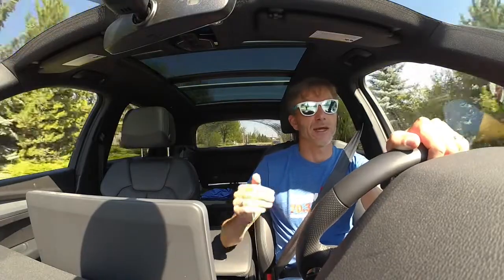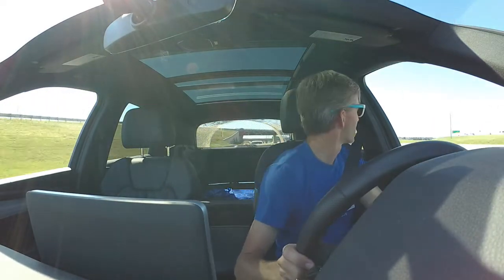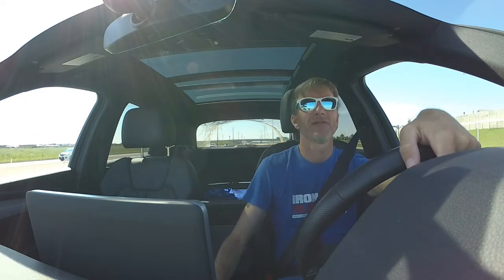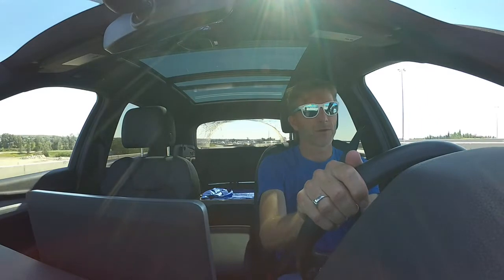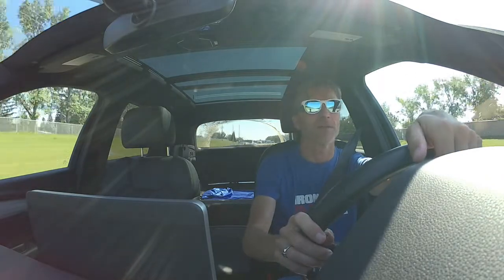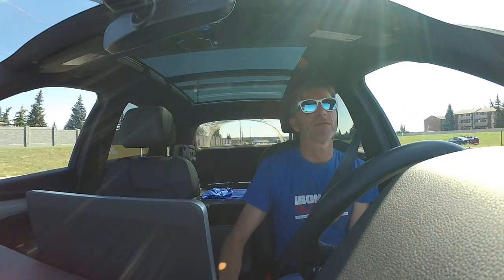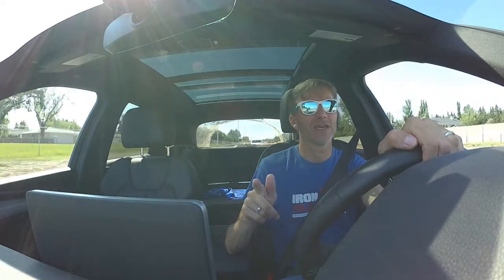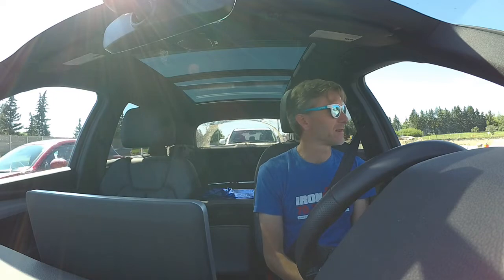Training for Ironman - Stage 6 Ready to Roll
In this podcast Coach Todd talks about being in Stage 6.  Ready to roll.

What stage are you at?

Happy Training,
Coach Todd